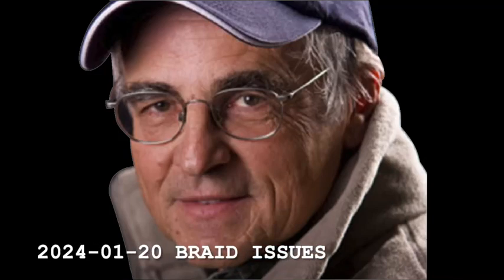2024 01 20 BRAID ISSUES